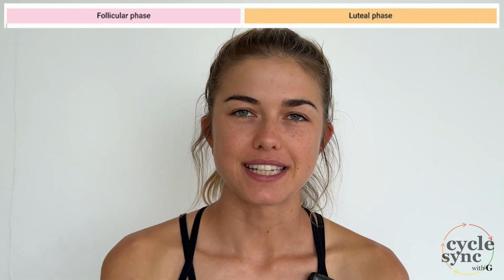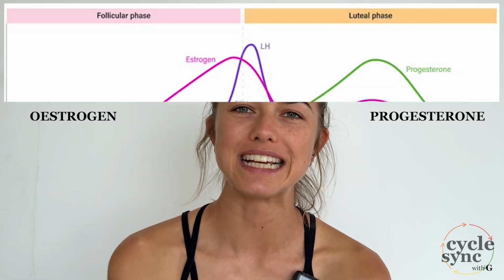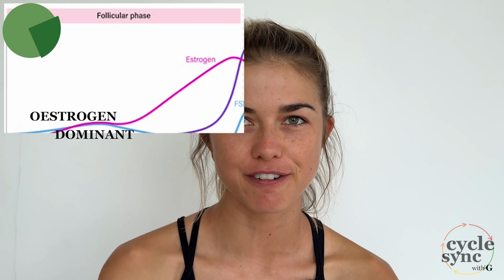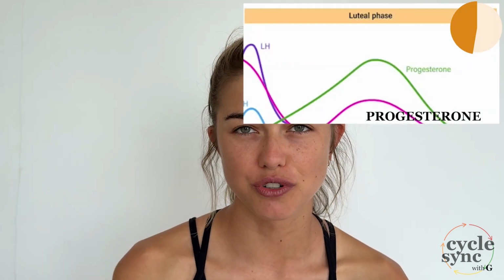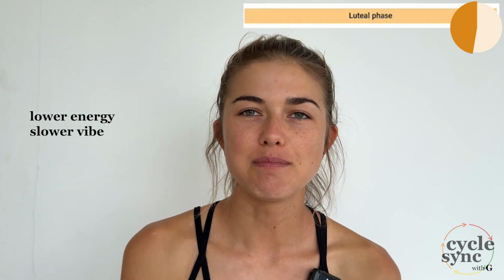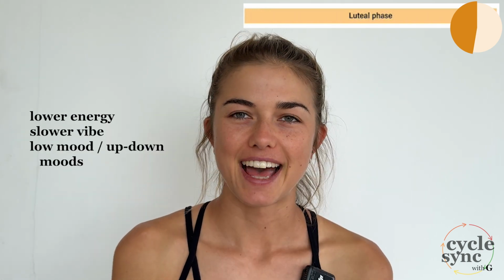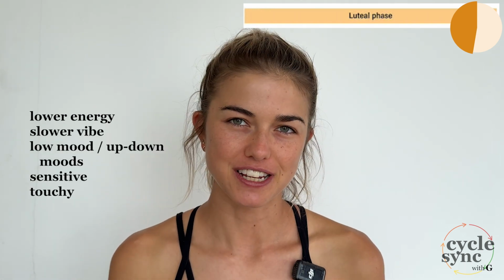Menstrual Cycle Explained in Under 5 Minutes | Hormones, Phases & Syncing 🩸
3 and a half minutes later and you just got smarter!

In this quick and informative video, you'll learn the four phases of the menstrual cycle, how hormones like oestrogen and progesterone fluctuate, and how they impact energy, mood, metabolism, and fitness. Whether you're looking to balance hormones, improve workouts, or optimize productivity, understanding your cycle is key. I break down the Menstrual, Follicular, Ovulatory, and Luteal phases, showing how each affects your body and mind. Plus, discover how syncing your exercise, nutrition, and lifestyle with your natural hormonal rhythms can enhance overall well-being.

Cycle syncing isn't just about periods—it's about harnessing your hormones for better health, fitness, and stress management. By working with your cycle instead of against it, you can boost energy, reduce PMS, improve sleep, and enhance performance.

That was a very brief and concise overview - Hopefully now you understand the basics and fundamentals of the Female Menstrual Cycle!

Want to dive deeper? Check out the links below for phase-specific cycle syncing tips, workouts, and recipes.

TIMESTAMPS:
00:08 How long is a ‘textbook’ cycle?
00:13 Why does the menstrual cycle exist? (The goal)
00:19 The 4 Phases
00:24 The Menstrual Phase
00:32 The Follicular Phase
00:38 The Ovulatory Phase
00:47 The Luteal Phase
00:51 Two halves to the cycle (Follicular & Luteal)
01:13 Two main hormones (oestrogen and progesterone)
01:41 Why does every day of the cycle feel different?
01:59 (The other two hormones - LH and FSH)
2:11 THE MAIN TAKEAWAYS
02:43 Putting it all together - what happens through the (whole) Menstrual Cycle?